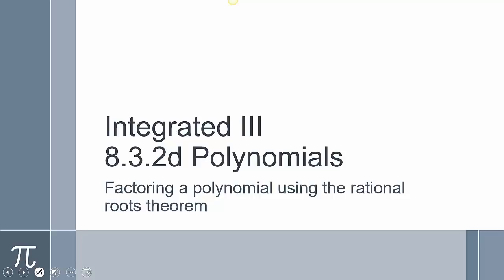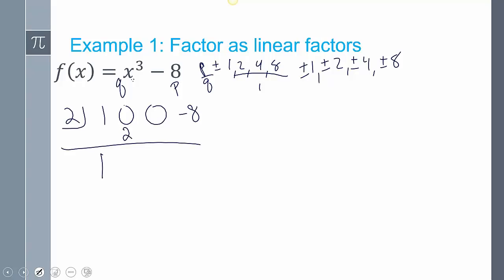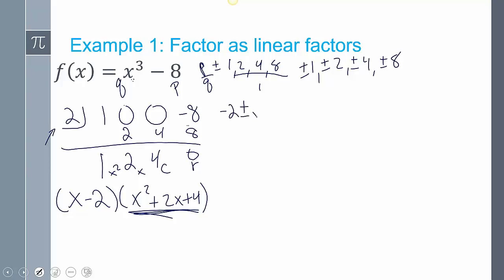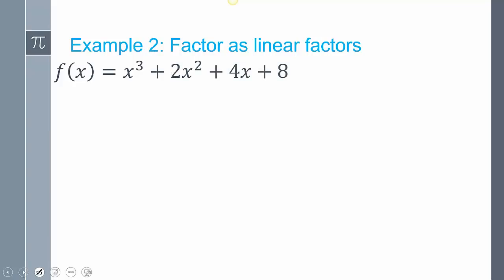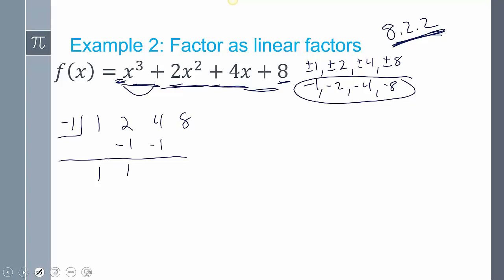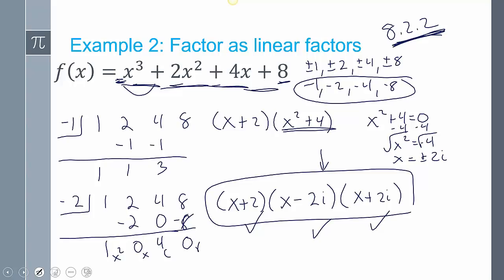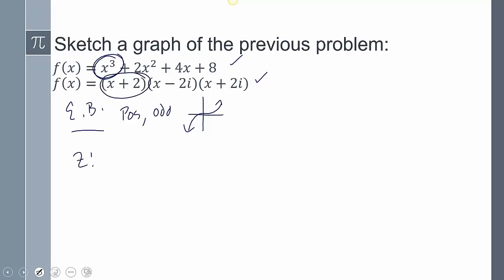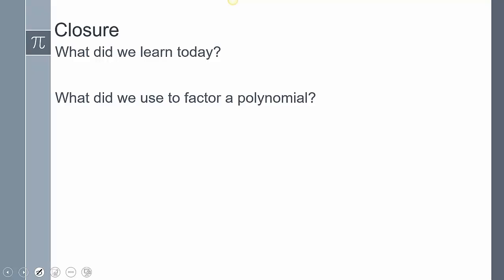Lesson 8-3-2d Factoring a Polynomial within all complex numbers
Factoring Polynomials
Complex Numbers